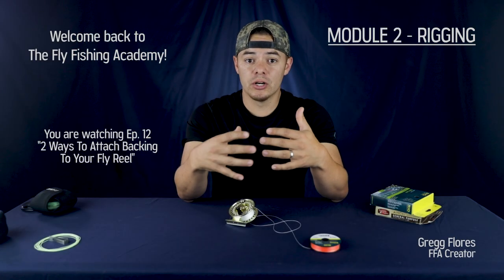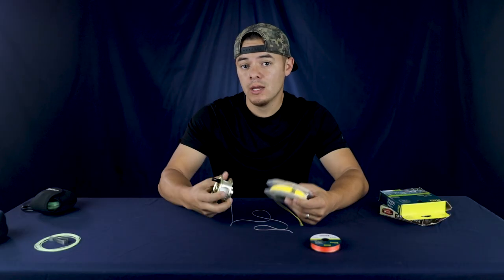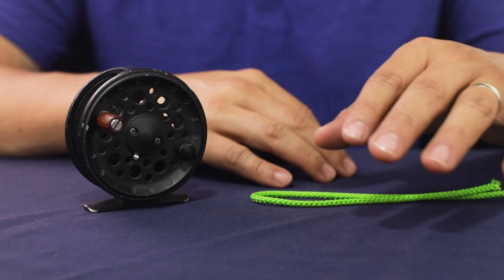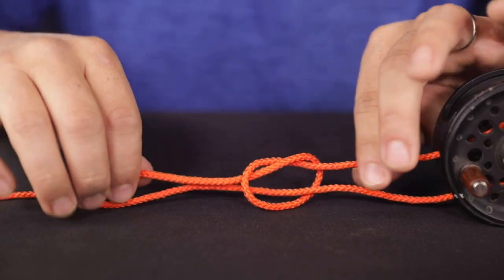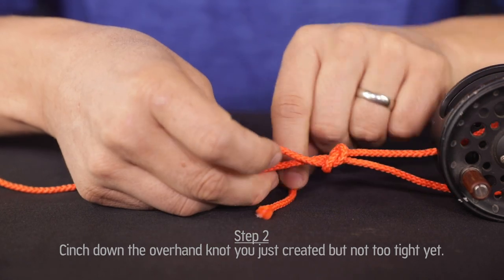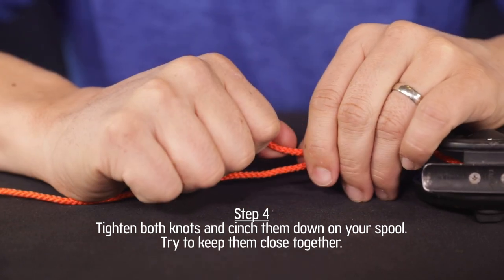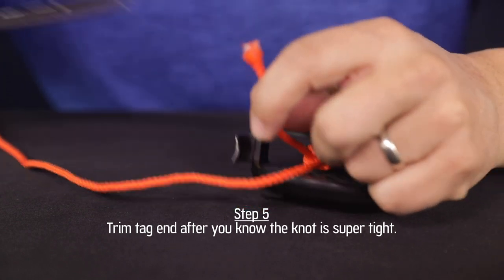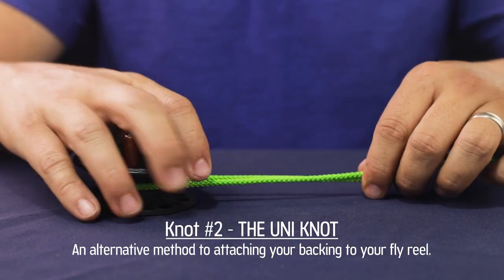Tying The Arbor Knot & Uni Knot - Backing/Fly Reel Connection | The Fly Fishing Academy Ep. 12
Welcome back to The Fly Fishing Academy! Today, I will show you two knots for attaching backing to your fly reel. This is Episode 12 in the Fly Fishing Academy, the most comprehensive online fly fishing video series available on the internet today. New episodes are uploaded often and are completely free!

Have a suggestion for a future episode? If I use your idea, I'll shout you out in the video! -Gregg Flores